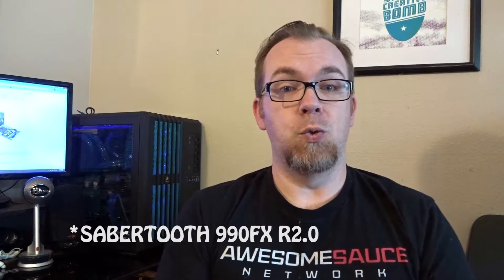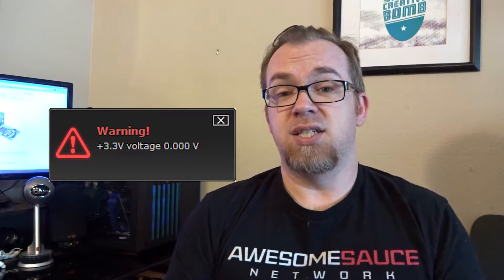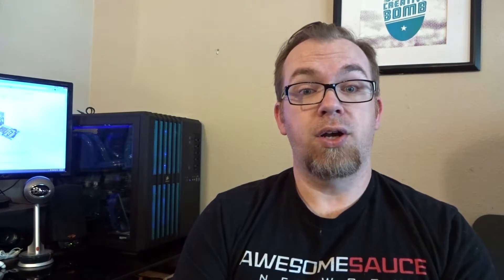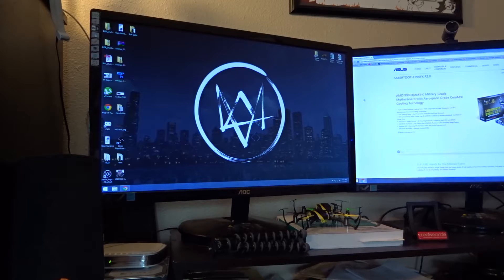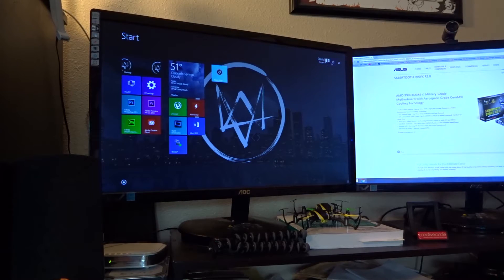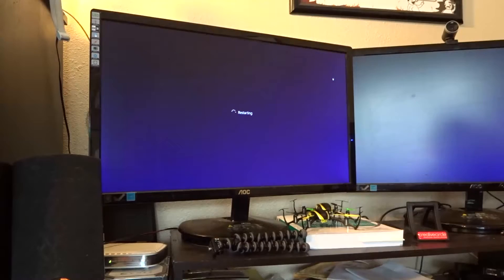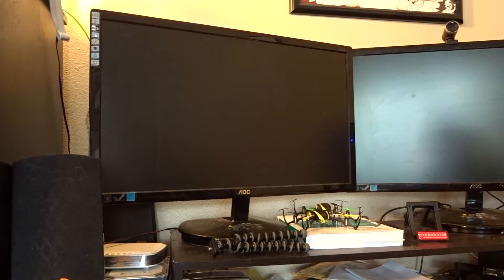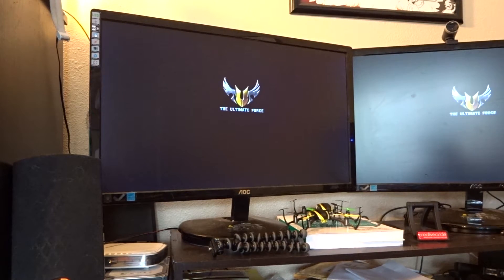Asus SABERTOOTH 990FX R2.0 Motherboard Sensor & Audio Issues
I've had my Asus SABERTOOTH 990FX R2.0 for just over a year and have had issues with the sensors reporting incorrect numbers as well as popping sounds coming from the speakers when I restart my system. My drivers are all up-to-date.